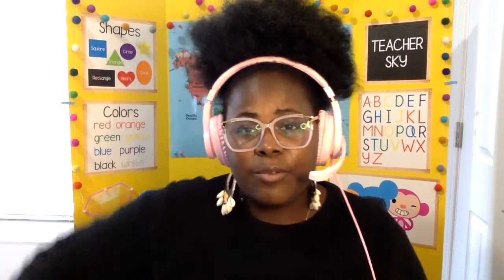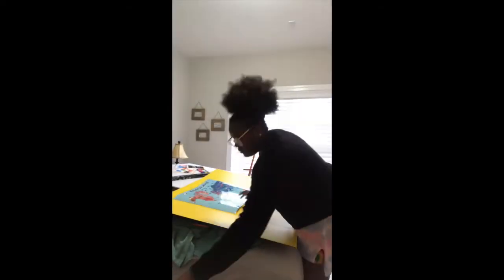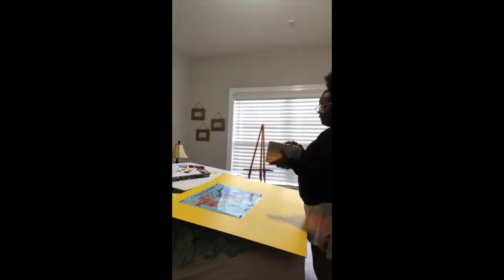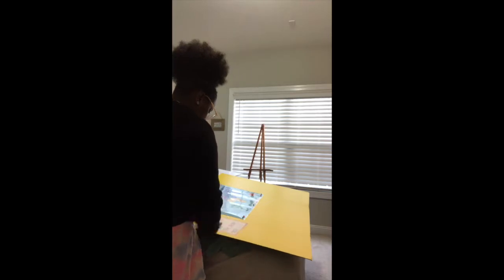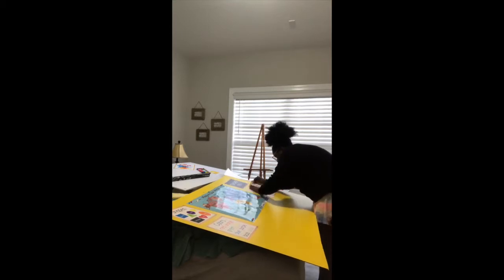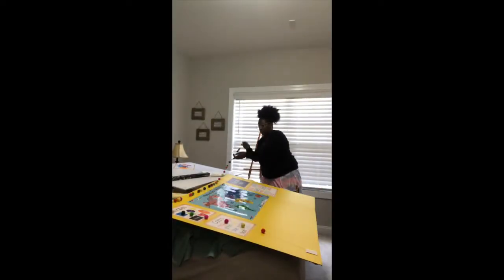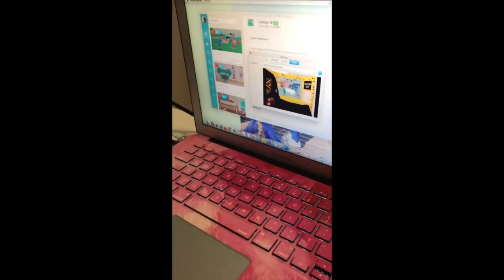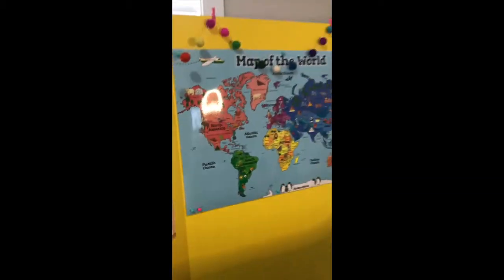Watch How I Made My *NEW* Qkids Background!!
Hi guys!
I'm so excited to get my new board! Below are some links to purchase these uber cute items!

Qkids Personalized Teaching Background

Felt ball garland

Colorful mini clothespins

Push pins

Display boards

Happy teaching!